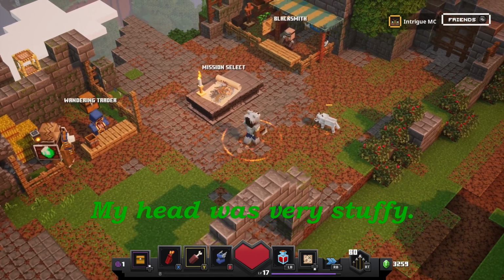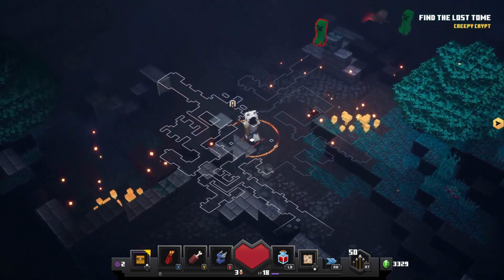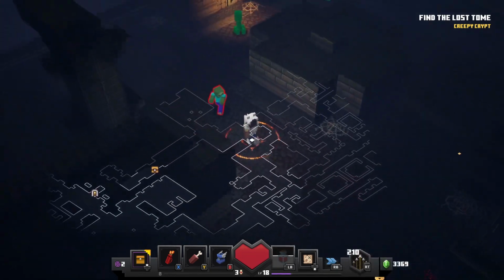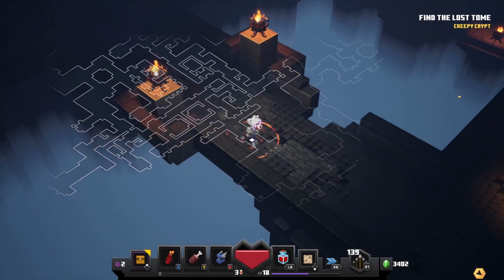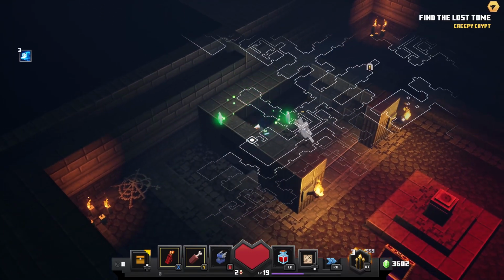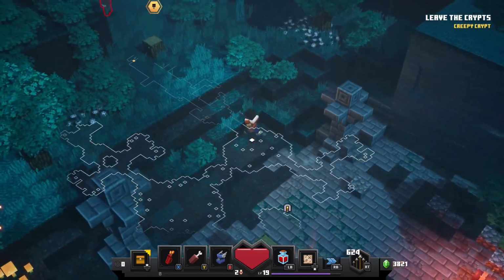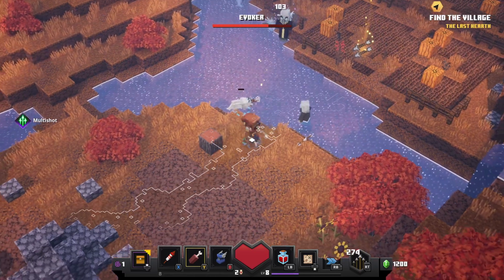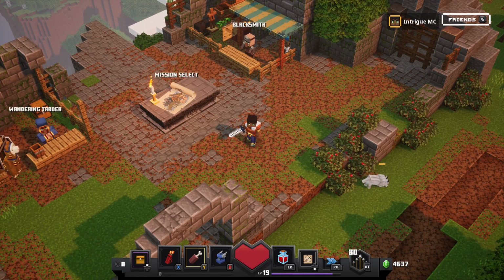MC DUNGEONS BETA SOLO PLAY HIGHEST LEVEL CREEPY CRYPT & BLOOPERS!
Taking on the Creepy Crypt at the highest difficulty!  Bonus bloopers, silliness and 'I died again?'!  Laugh with me as I stumble through the Minecraft Dungeons Beta!  Can't wait until this is out on 5/26/2020!

Proud member of and promoted by AdultsCraft!